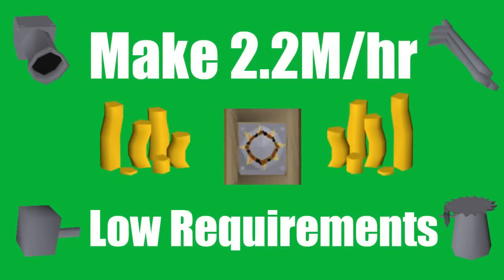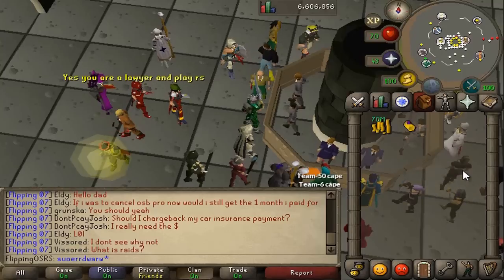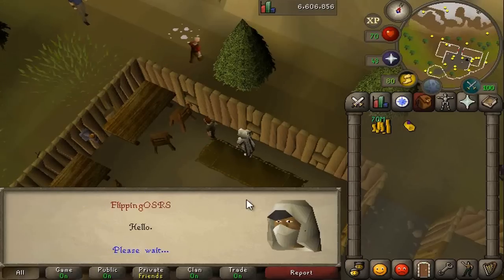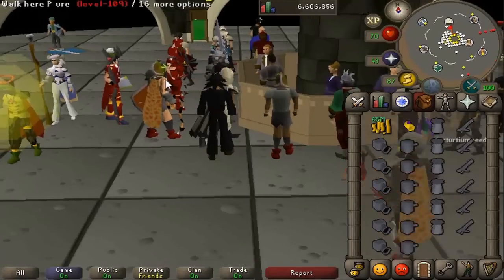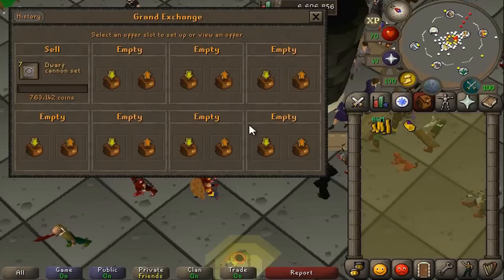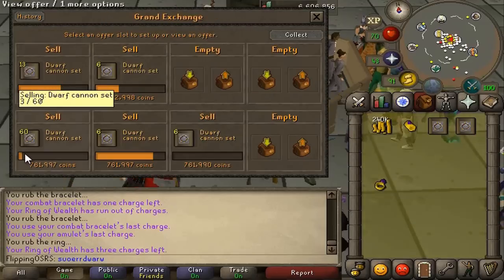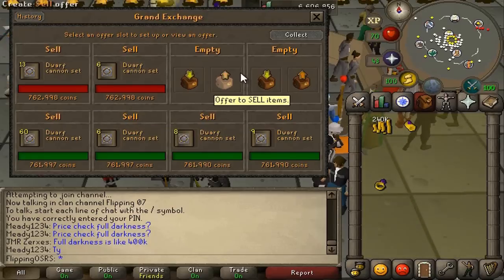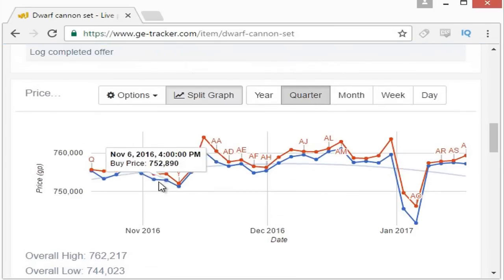[OSRS] Make 2.2M/hr with Low Requirements - Oldschool Runescape Money Making Method!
Hey Guys,  and welcome to another money making guide. Today I am going to show you how I made 2.2m in one hour of doing this method.

This method has low requirements, you will only need one quest completed.

Requirements:

- Dwarf Cannon Quest Complete
- 10m cash or more

I like this money making method because it is really safe. There isn't a risk of you dying, or getting stuck with items you can't sell. As always though do a  price check of the cannon price before doing this method.

I hope you enjoyed the video, good luck!

Clan Chat:
"FlippingOSRS"